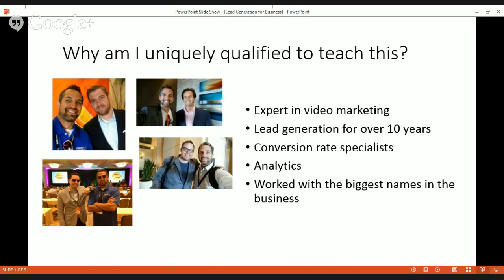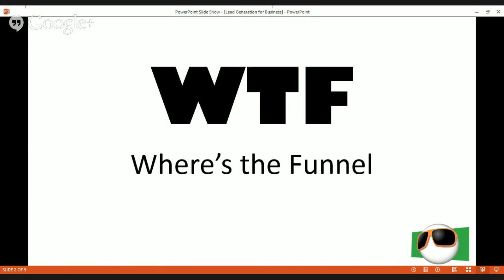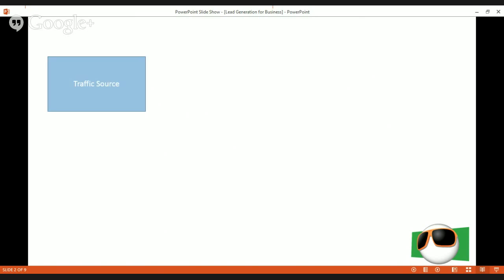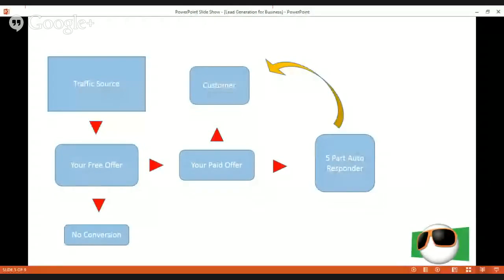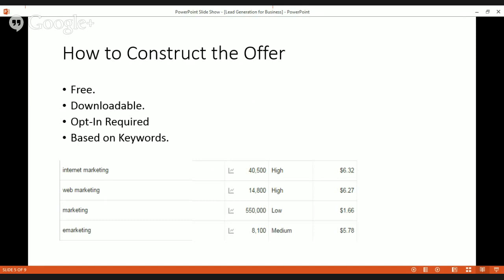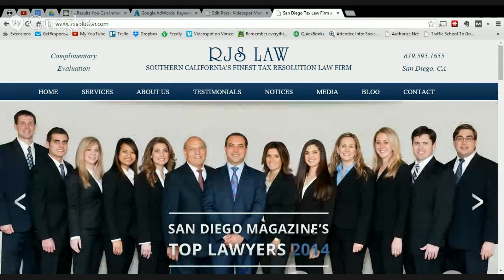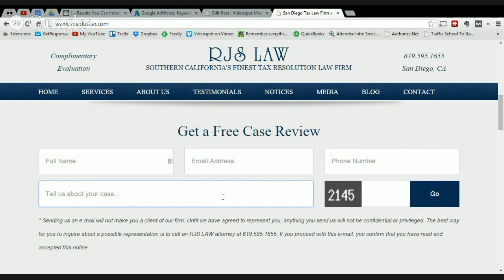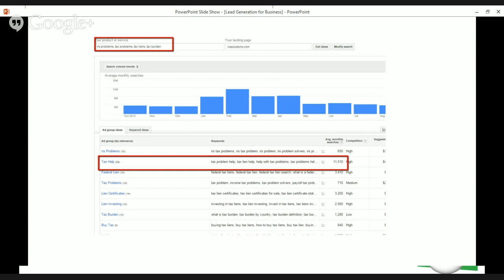Lead Generation - How to create a lead generation strategy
Creating a Lead Generation Strategy for generating more leads online through your website, social media, and YouTube is a simple thing to do... It's just not easy. In this video I'll show you how to create a working lead generation system on your website that actually works.

Video Notes:

Lead generation systems are often missing parts. This is why the funnel is so important. Please watch the video blog for more details about Lead Generation Strategy

How to generate more leads from your website - Lead generation
• Why I am uniquely qualified to teach this?
• Expert in video marketing
• Lead generation for over 10 years
• Conversion rate specialists
• Analytics
• Worked with the biggest names in the business

Questions that you may have..
Where's the Funnel? Why is it not converting? What is happening? Where are the leads going? Why are leads bouncing?

Lead generation is a process. A Lead generation simple funnel starts with the 1. Traffic source and they lead to 2. Your free Offer (which is always most likely a free consultation, consumers are smarter than that) which is placed on your landing page which can lead to no conversion or 3. conversion/Your Paid offer where your prospect either turn to a. customer or b. still a potential prospect that you put on an 5 part auto responder. (Creating touch points on auto - responders are very important in lead generation because it creates a constant idea that you are there and persistent and that a time would come that your content would appeal to them and get their attention.)
after the 5th part of your auto- responder, you put the client back to offering your free offer.

Your Lead generation OFFER should be
• Free
• Downloadable
• Opt-In Required
• Based on Keyword Research (should not be based on what you think your customer needs but rather what they really need based on a research) and you can use the Google Keyword planner (a free software) to generate the correct keyword analysis which makes it data driven

You have got to be constructing an offer that people are actually searching for so when they search for it, they find you on your homepage with a button to the offer or better yet... They find the landing page that's got what they need to hear and the free offer with it. And that's is part of how to generate leads.